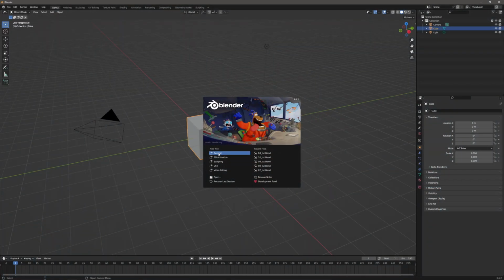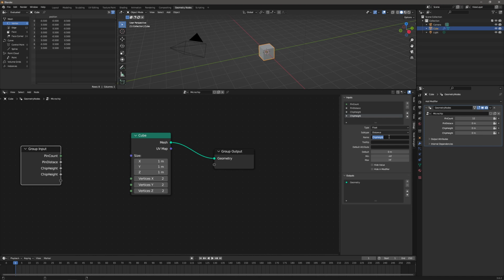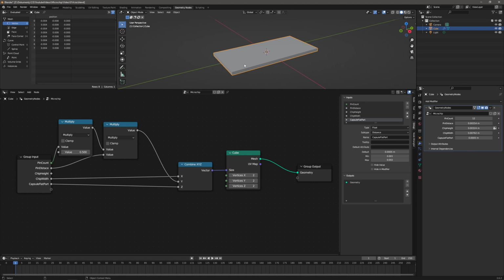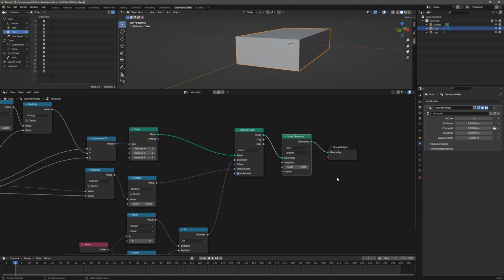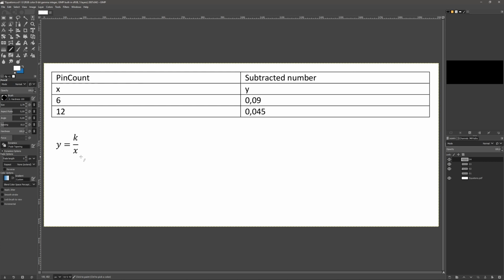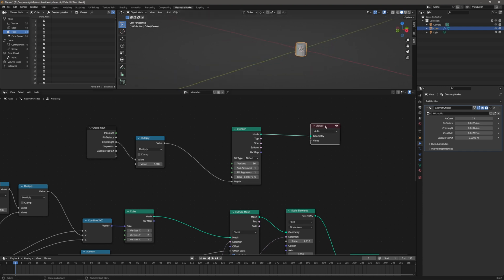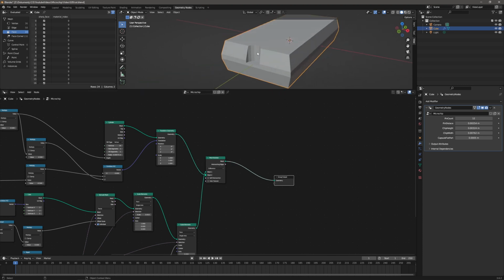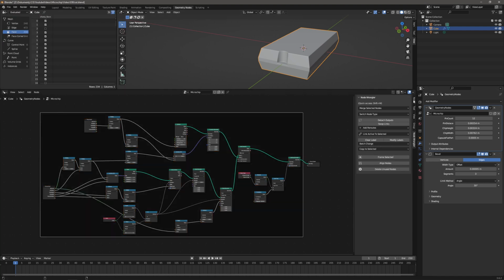Procedural Microchip - Blender 3.X Geometry Nodes Tutorial - Part 1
Blender 3.X geometry nodes beginner tutorial for a fully procedural microchip. Part 1 - procedural modeling of chip capsule

0:00 Intro
0:43 Setting up the input group
4:20 Starting with the capsule
5:30 Extruding faces
7:30 Scaling faces
8:10 Variable scale calculation
11:10 Cutting out a cylindrical notch
14:35 Smooth shading
16:05 Bevels
17:05 Outro